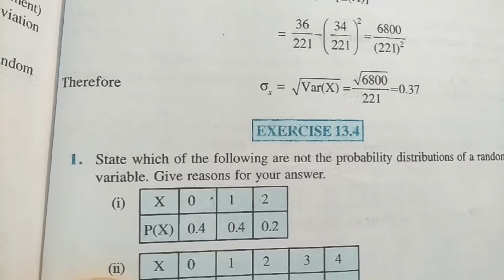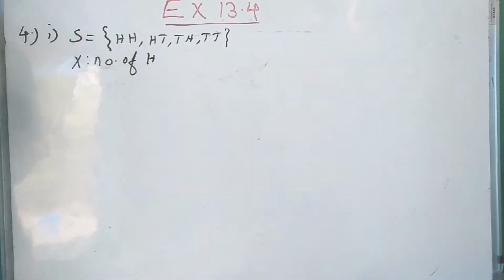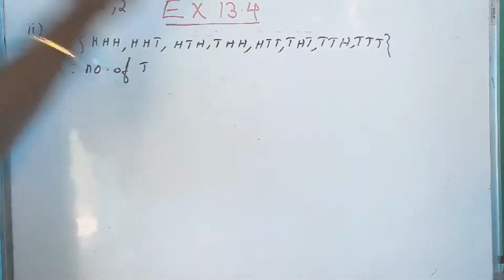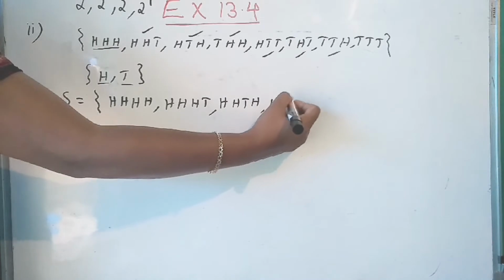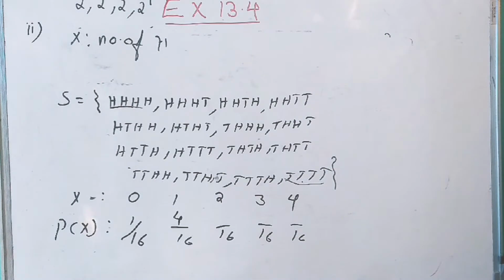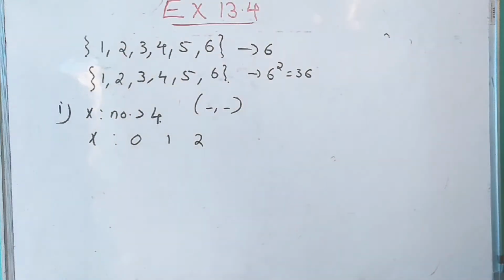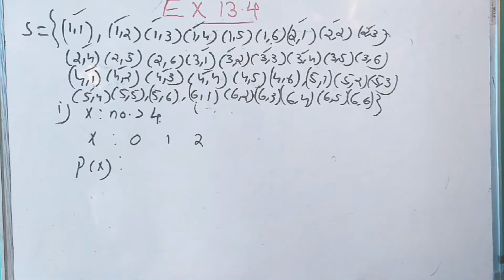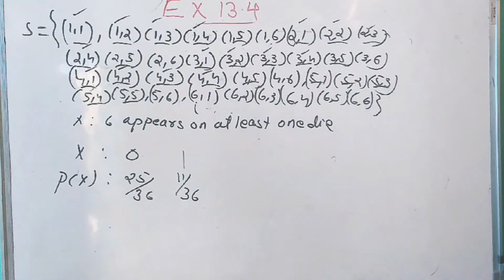Exercise 13.4 (Part-1 ) | Chapter 13: Probability | Class 12 Mathematics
Chapter  : Probability
12th Standard Mathematics

1. Exercise 13.4 Question No.  1

2.Exercise 13.4 Question No.   4

3. Exercise 13.4 Question No.   5